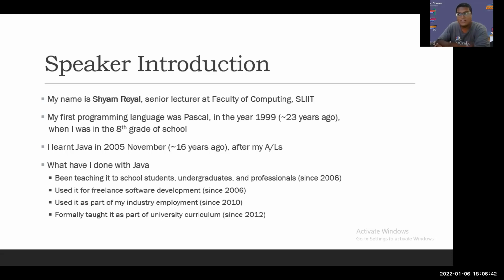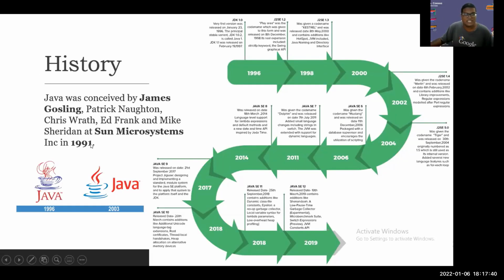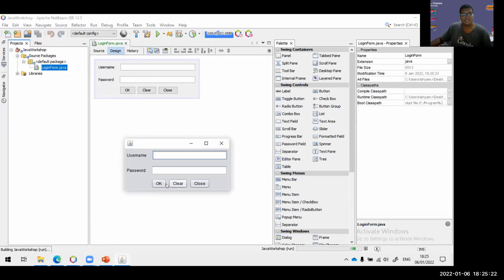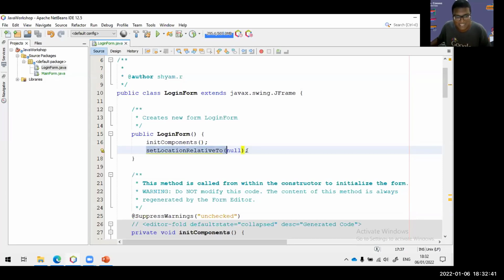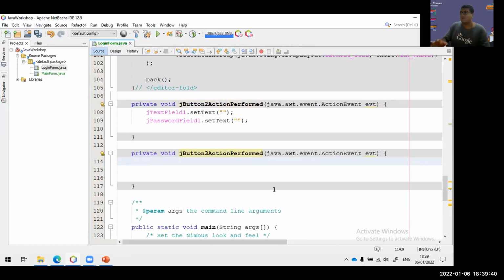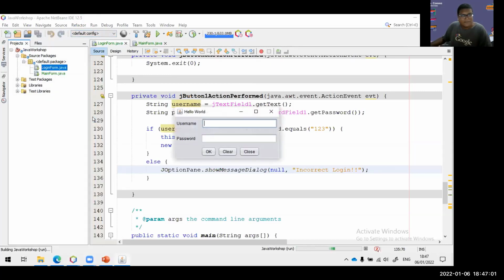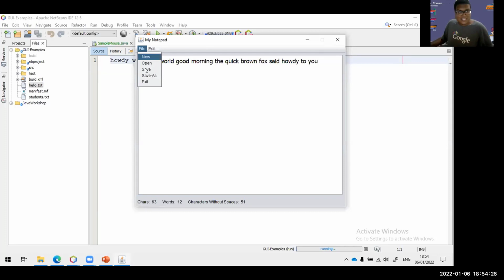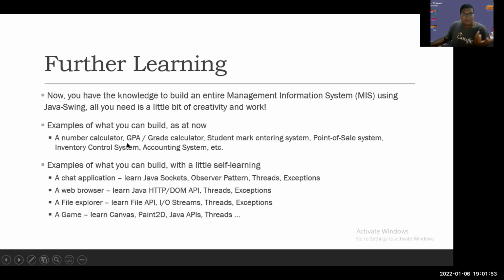Introduction to Java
CodeFest 2021 - Workshop Series